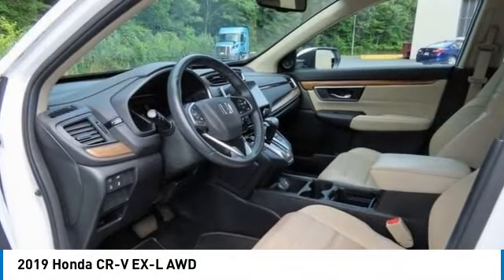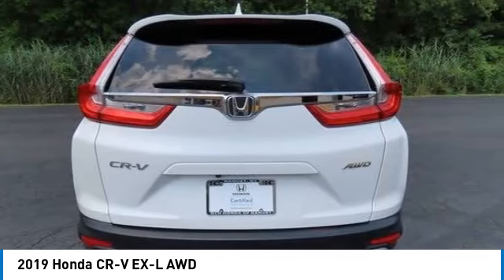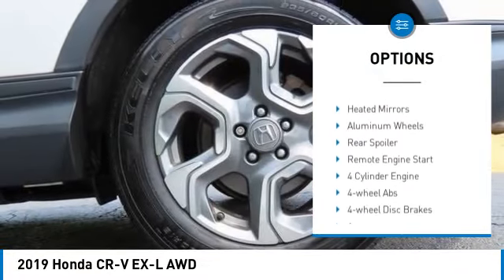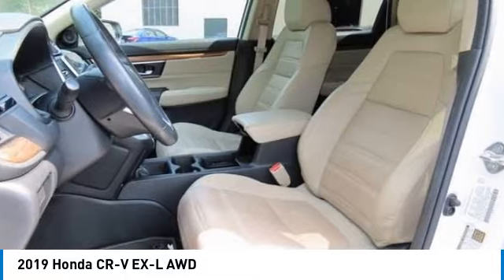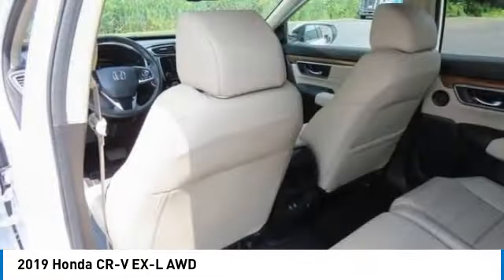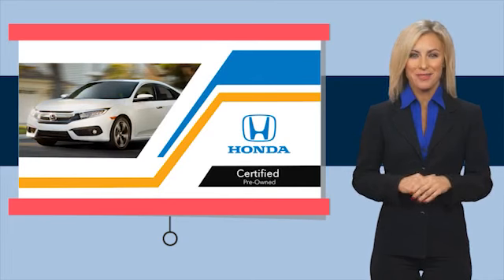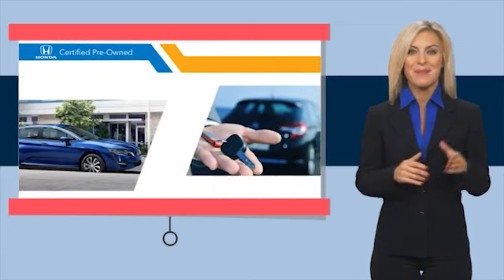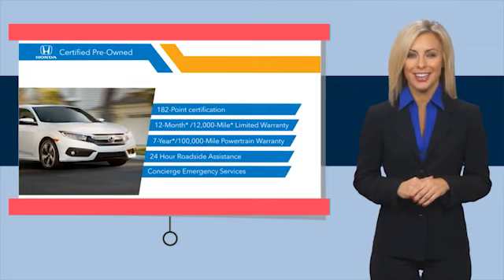2019 Honda CR-V Nanuet NY PH439963A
2019 Honda CR-V EX-L AWD

Certified. Platinum White Pearl 2019 Honda CR-V EX-L AWD CVT 1.5L I4 DOHC 16VbrbrRecent Arrival! 27/33 City/Highway MPGbrbrHondaTrue Certified Details:brbr  * 182 Point Inspectionbr  * Transferable Warrantybr  * Vehicles purchased within New Vehicle Limited Warranty period: extends New Vehicle Limited Warranty to 4 years*/48,000 miles*. Honda Care Motor Club Partner for 1 year/12,000 miles. Up to two complimentary oil changes within the first year of ownership. SiriusXM 90-Day Trialbr  * Limited Warranty: 12 Month/12,000 Mile (whichever comes first) after new car warranty expires or from certified purchase datebr  * Roadside Assistancebr  * Powertrain Limited Warranty: 84 Month/100,000 Mile (whichever comes first) from original in-service datebr  * Warranty Deductible: $0br  * Vehicle History